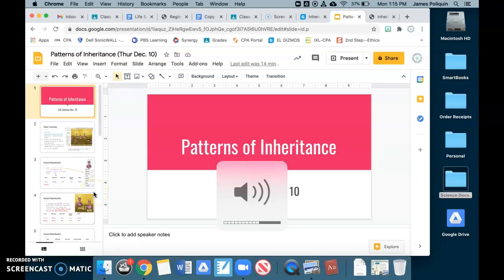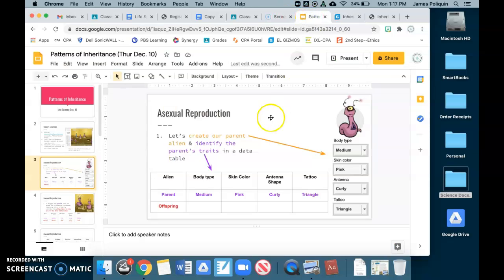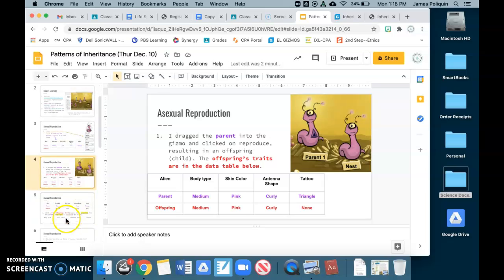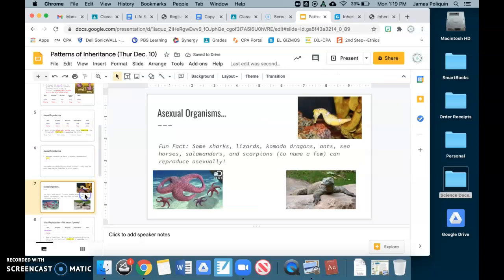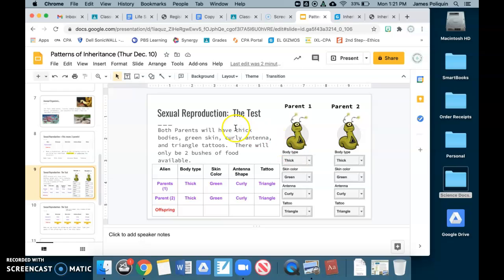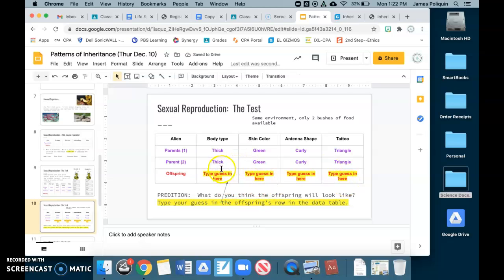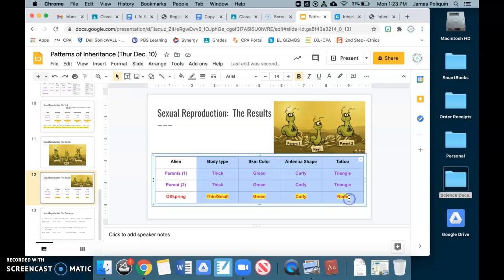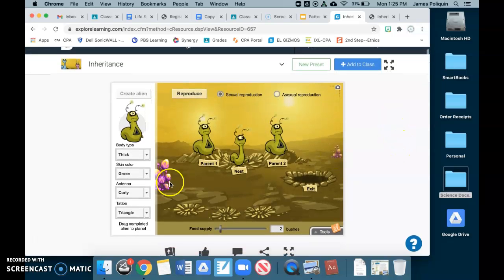Patterns of Inheritance